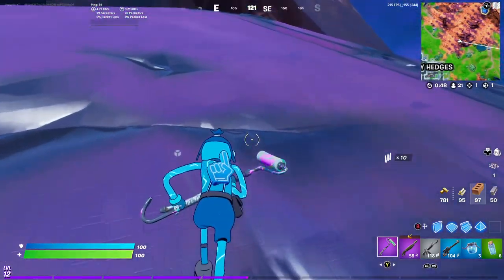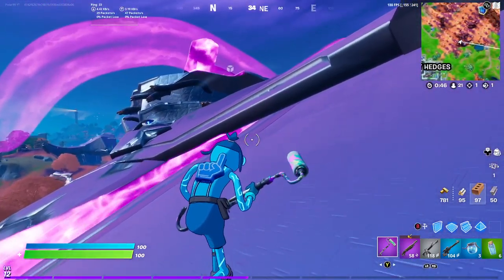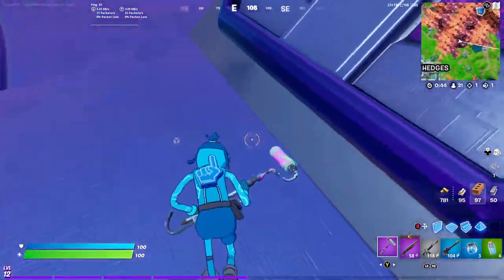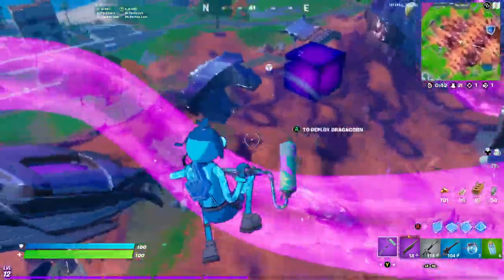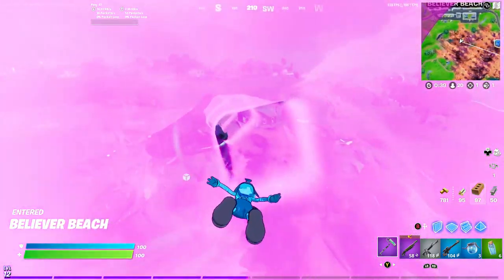Mesmerized Color Bottle Location